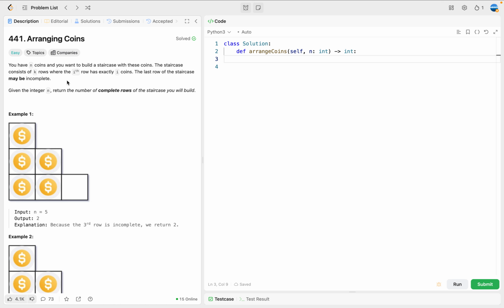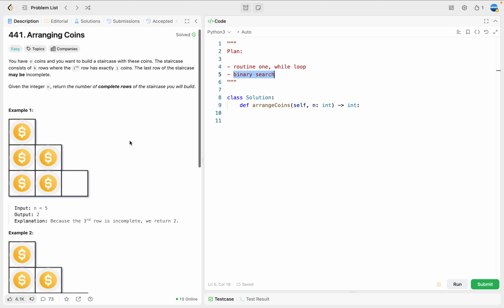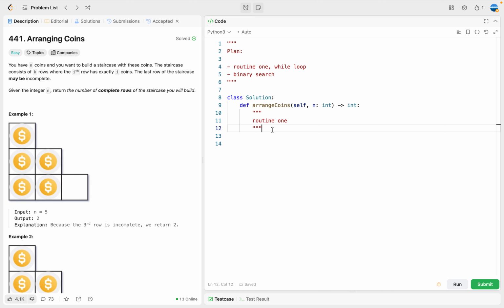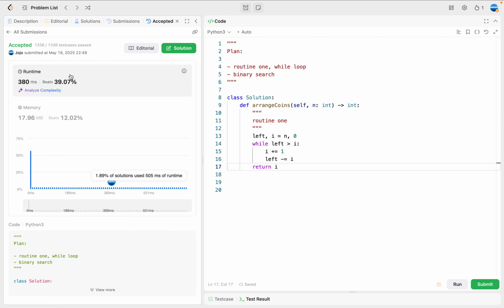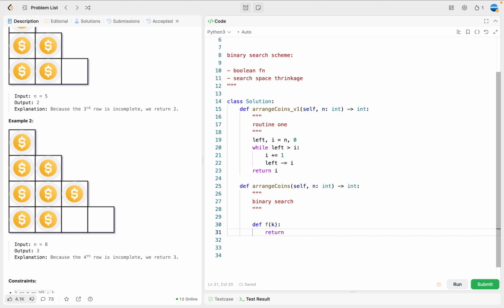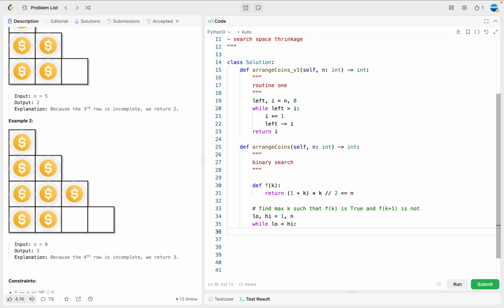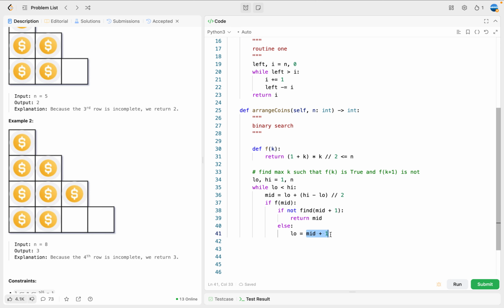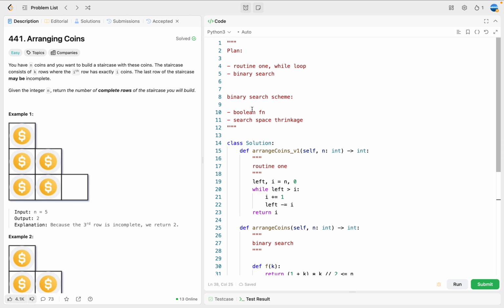441 Arranging Coins | routine while loop, or binary search